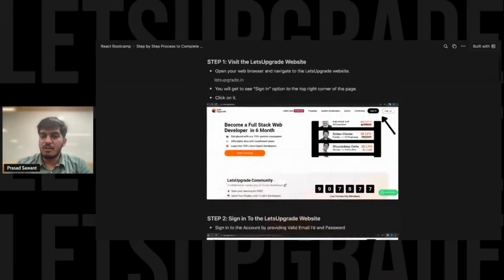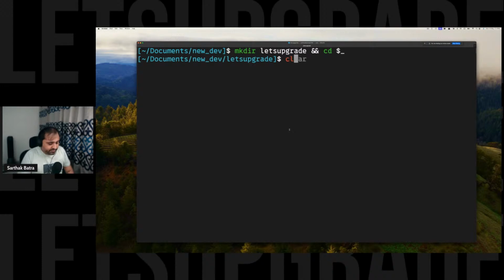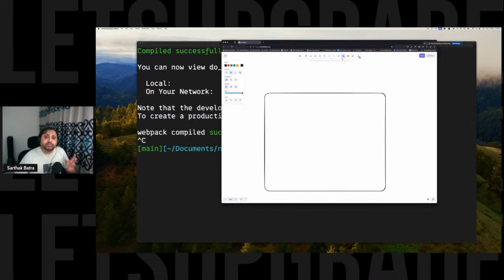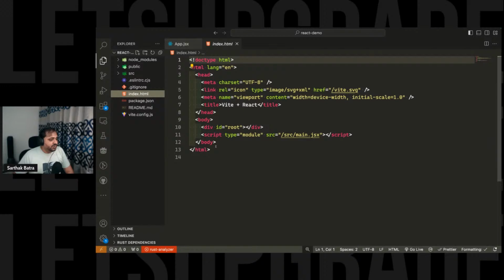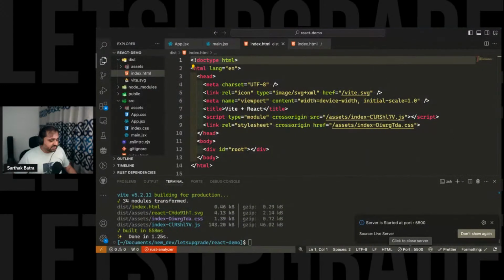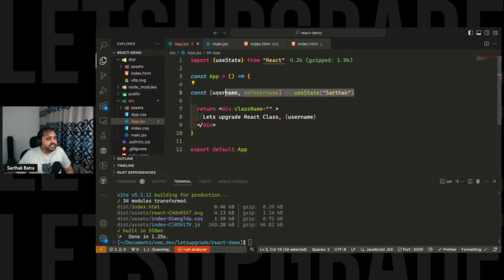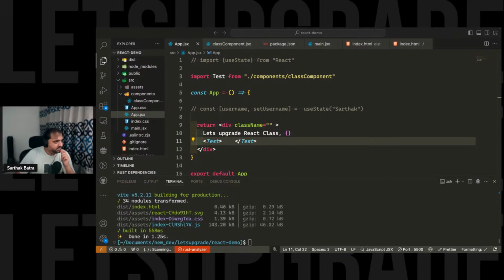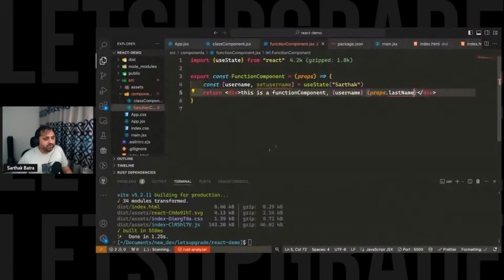Day 1 | Introduction to React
React Bootcamp (3 Days) in collaboration with the National Skill Development Corporation, ITM Group of Institutions, and LetsUpgrade🤩

Enroll for our Upcoming Python Bootcamp of 3 Days begins on 16th May